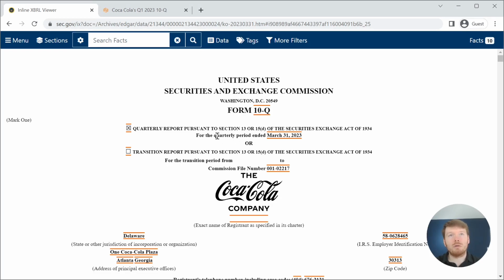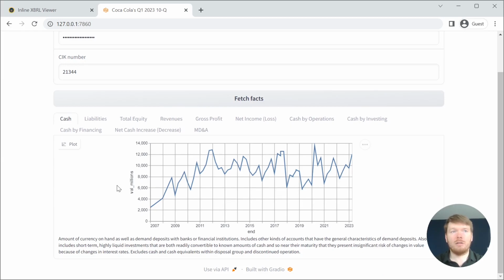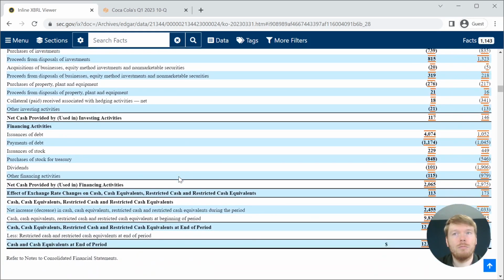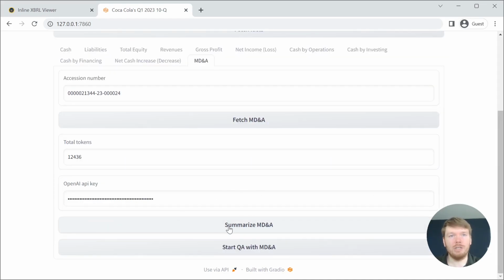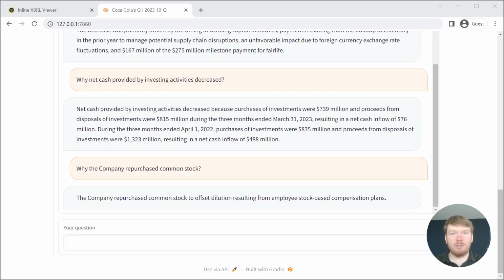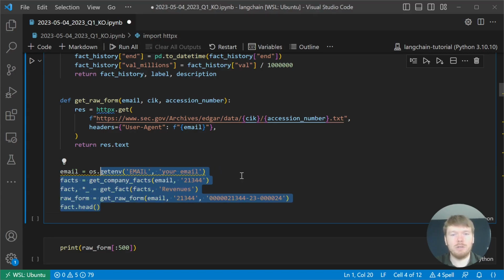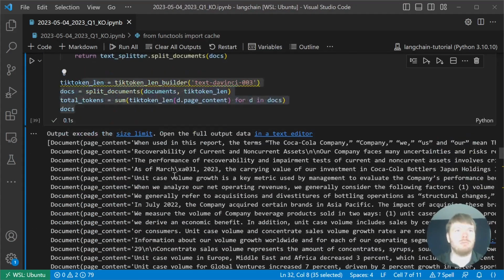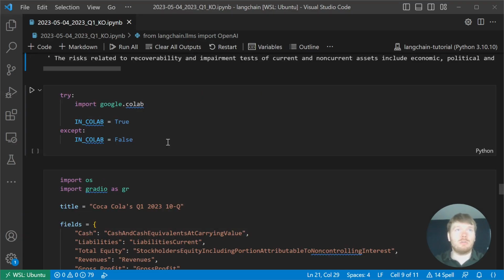Earnings Report Insights: Programmer Decodes Coca-Cola's Q1 2023 10-Q Form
0:00 Intro
0:21 Insights
5:34 How it works